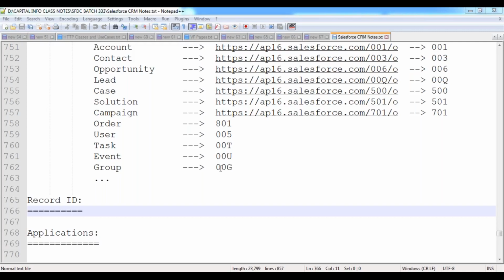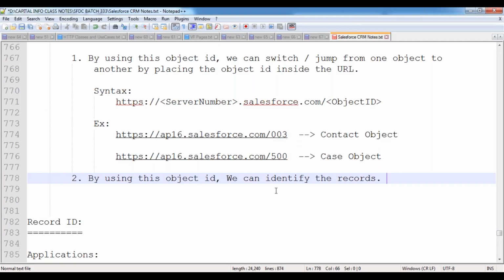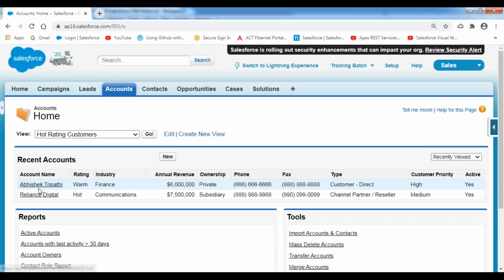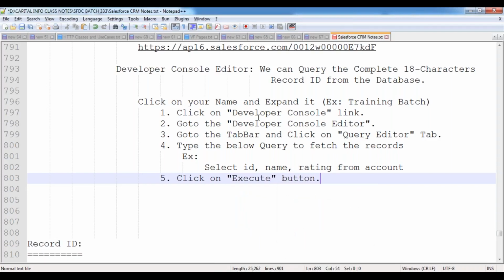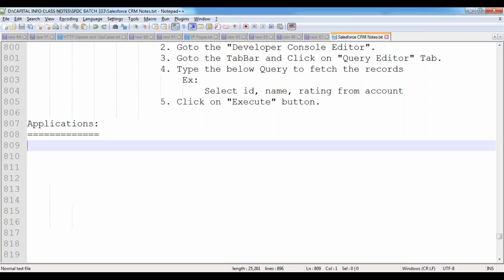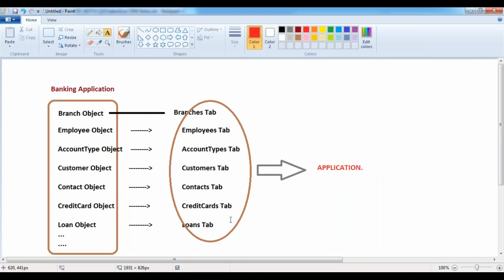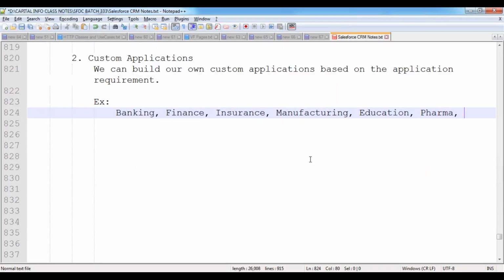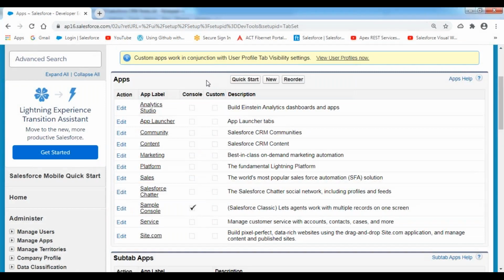Salesforce Tutorial For Beginners-12 |Record Id_ Application Overview| Salesforce Training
Salesforce Tutorial For Beginners-12 |Record Id_ Application Overview | Salesforce Training | salesforce salesforcetrailhead salesforcecareer sfdc @salesforce @SFDCFacts

Atharv Shivaay Semwal - I am a Solo Travel Companion

Welcome to [Atharv Shivaay Semwal], your ultimate destination for solo travel inspiration and adventure! I'm [ VISHU ], and I'm here to take you on a journey of a lifetime.

About the Channel:
🌍 Solo Adventures: Join me as I embark on epic solo journeys to some of the most breathtaking destinations around the world. I'll share my experiences, tips, and insights with fellow solo travellers.

✈️ Travel Guides: Get in-depth travel guides to help you plan your own solo adventures. From budget travel tips to must-see attractions and hidden gems, I've got you covered.

📸 Travel Vlogs: Experience the world through my lens. Follow along with my travel vlogs, where I explore new places, meet incredible people, and immerse myself in different cultures.

🌮 Local Cuisine: Discover the flavours of the world with me. I'm a foodie at heart, and I'll take you on a culinary journey, trying the best local dishes each destination has to offer.

📕 Travel Stories: Every destination has its unique stories, and I'll share them with you. From encounters with locals to personal anecdotes, you'll feel like you're right there with me.

Who's VISHU
I'm a passionate solo traveller who believes that adventure and self-discovery go hand in hand. Through my videos, I aim to inspire you to step out of your comfort zone and explore the world on your own terms. Whether you're an experienced solo traveller or just considering your first solo trip, my channel is here to guide and motivate you.

If you're a fellow wanderluster, solo traveller, or simply someone who enjoys the beauty of our diverse world, hit that subscribe button and turn on notifications so you never miss an adventure. Let's explore, learn, and grow together through the magic of solo travel.

Connect with [ Atharv Shivaay Semwal]

Get ready to unlock the world with # Atharv Shivaay Semwal! 🌎✈️🌍